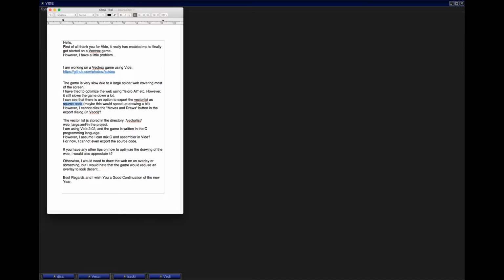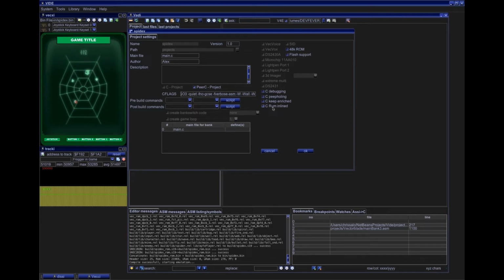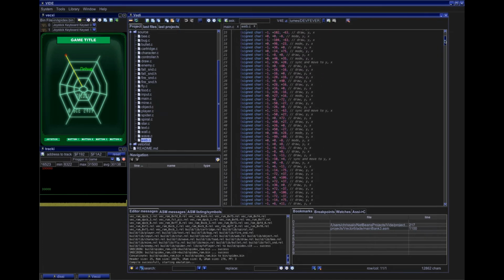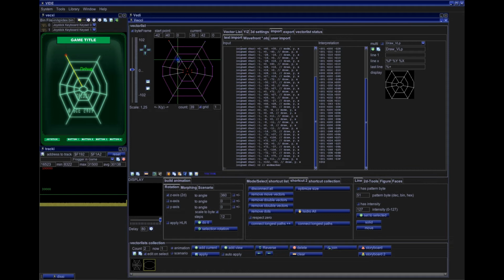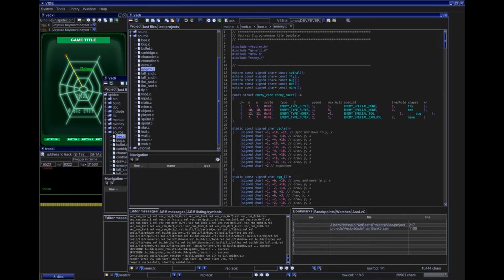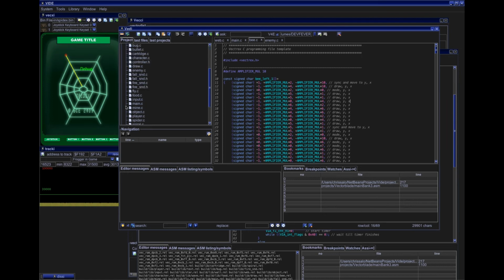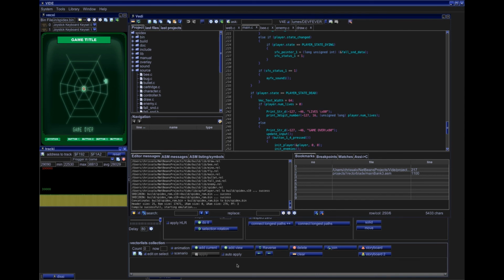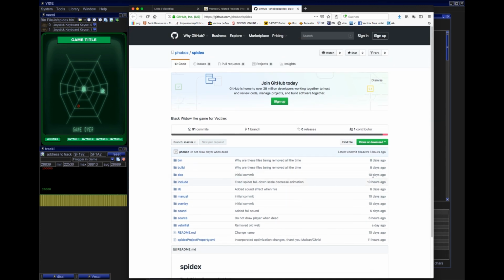Spidex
Vide & Optimization thoughts concerning a "C" program.